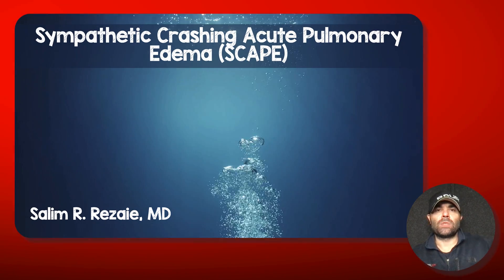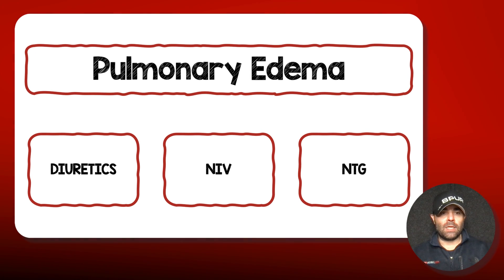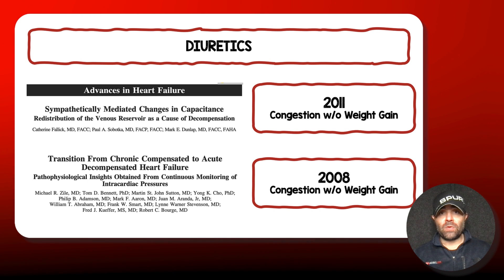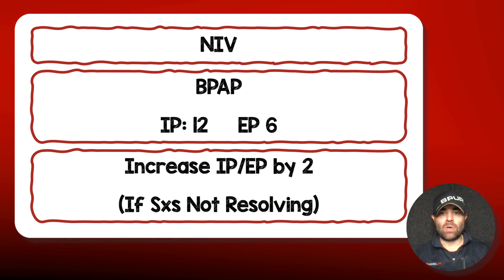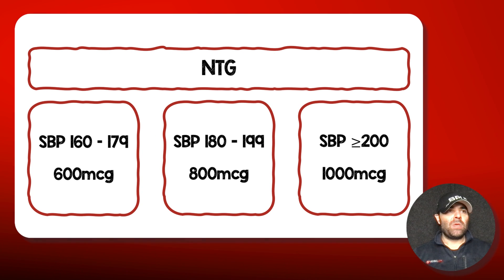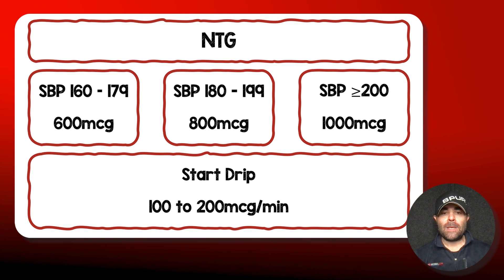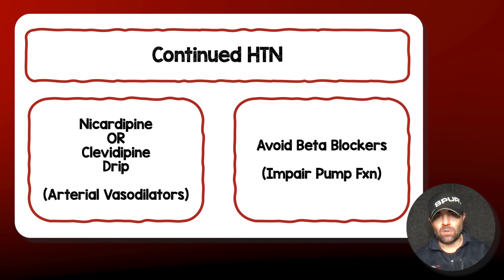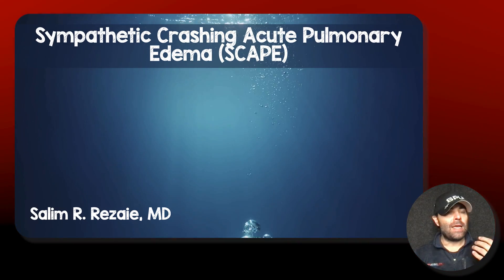Sympathetic Crashing Acute Pulmonary Edema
In this video I discuss how I manage patients with SCAPE including how I titrate and use non-invasive ventilation and nitroglycerin.